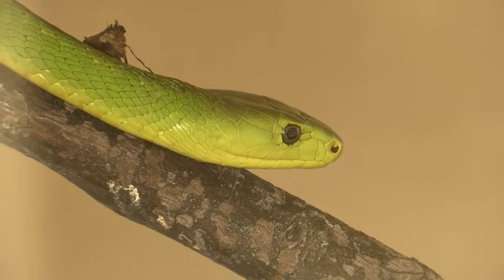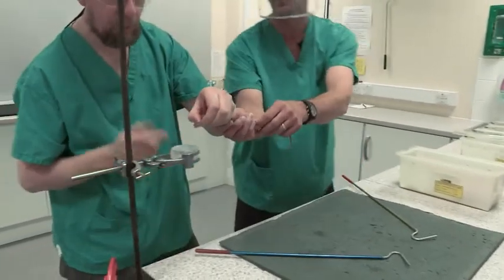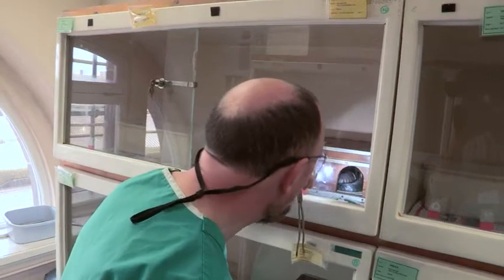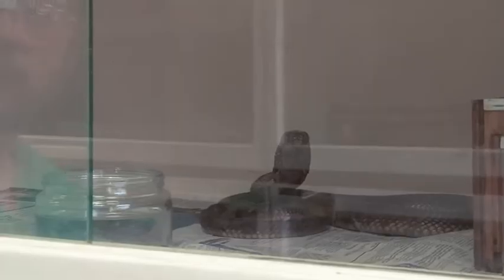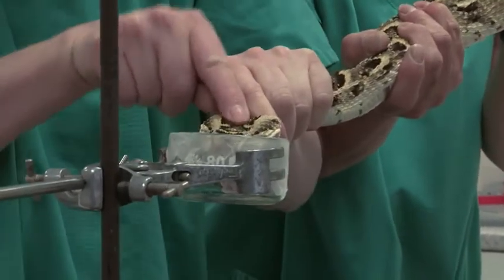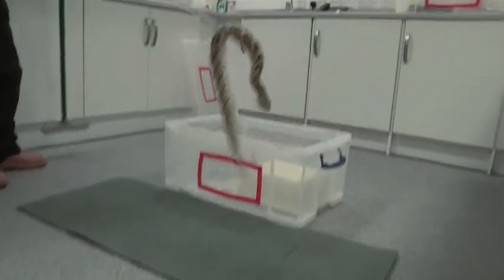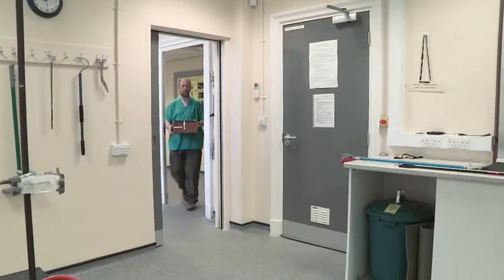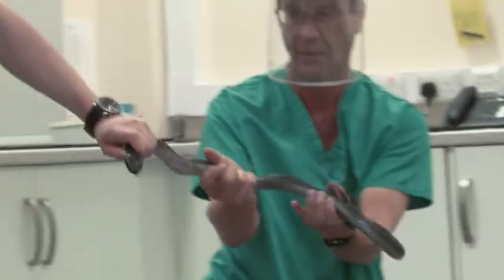LSTM Snake Bite film for BBC Health Show